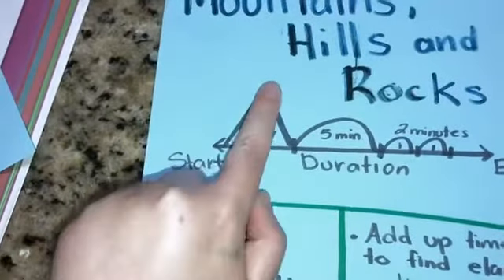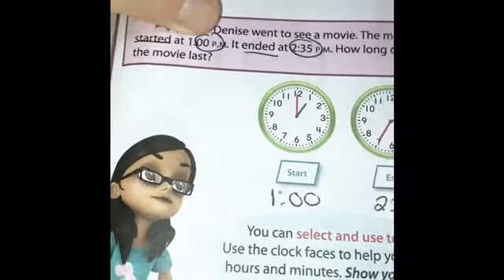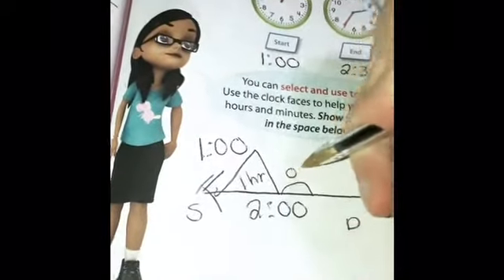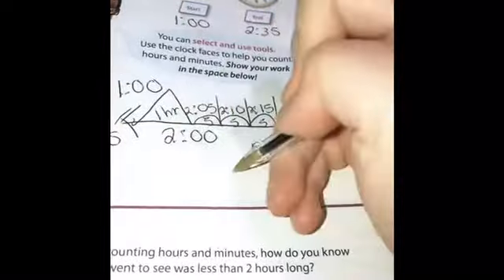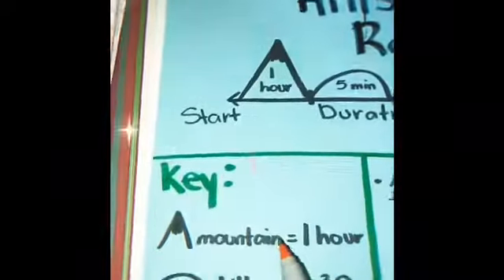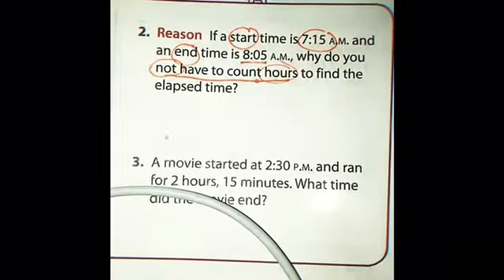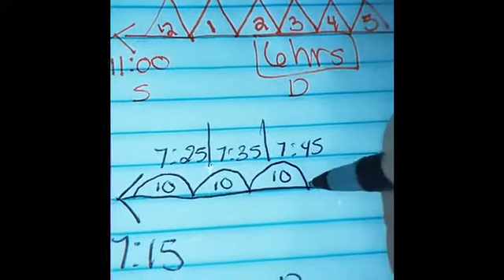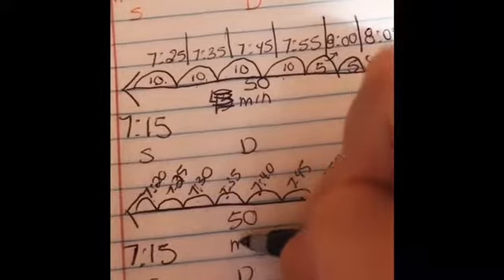14-6 Elapsed Time